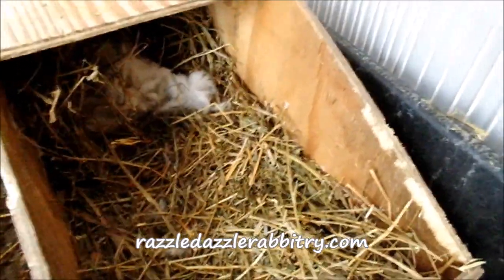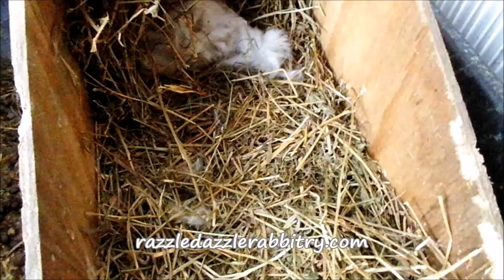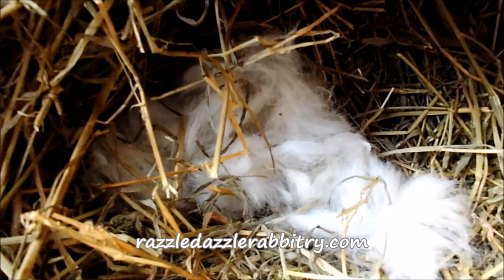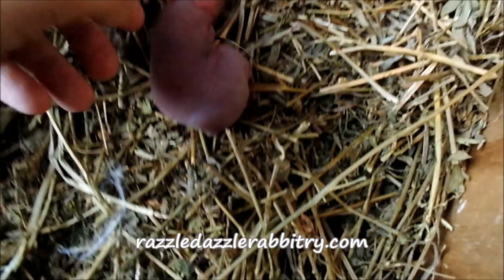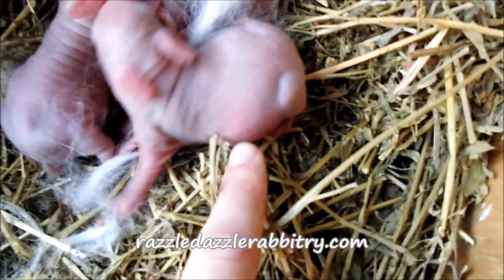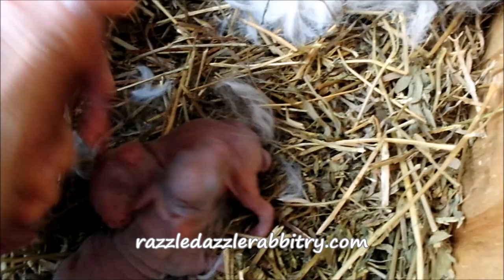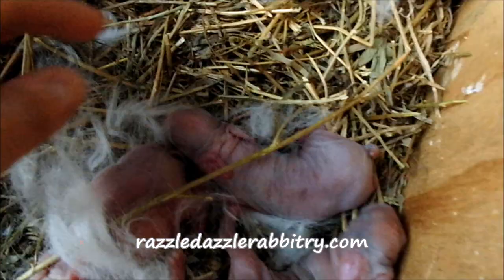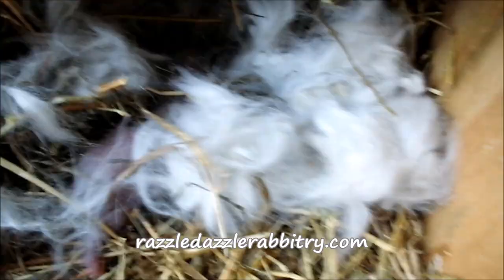How to check if your newborn baby bunnies are healthy and fed. Is your mom feeding her babies?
and provide your email!